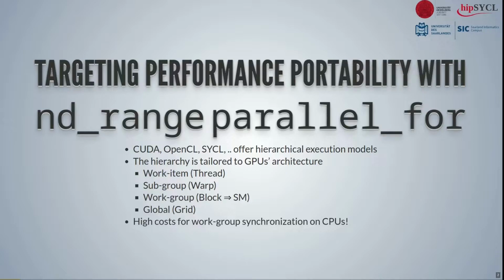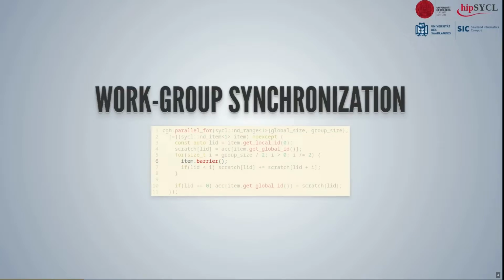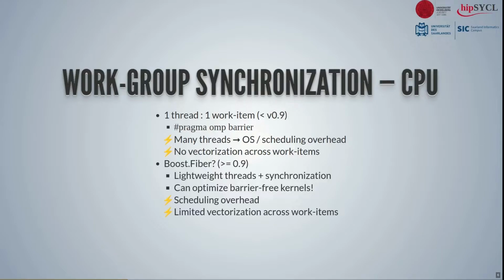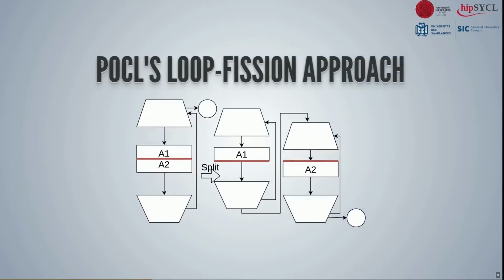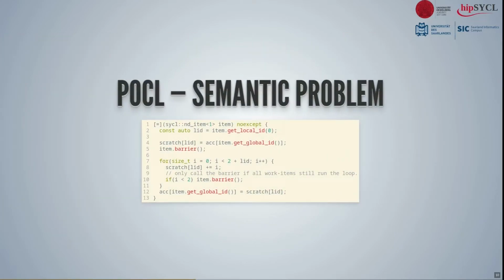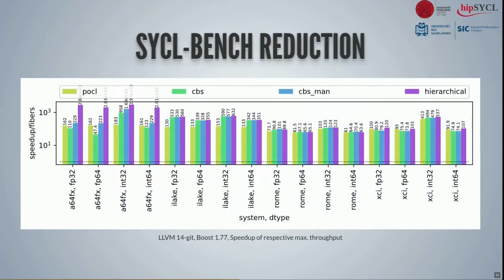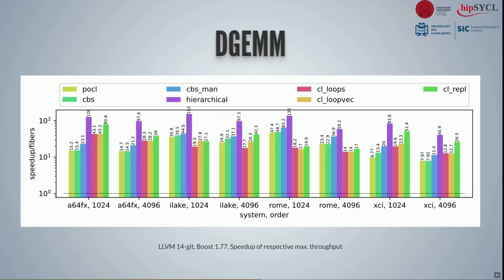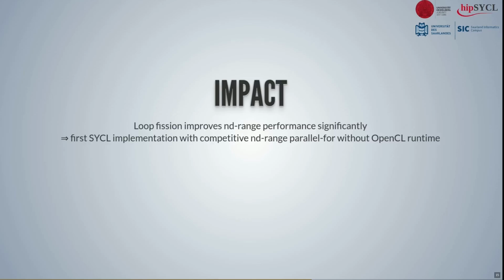Exploring compiler-aided nd-range parallel-for implementations on CPU in hipSYCL